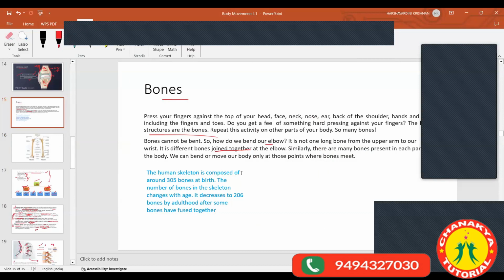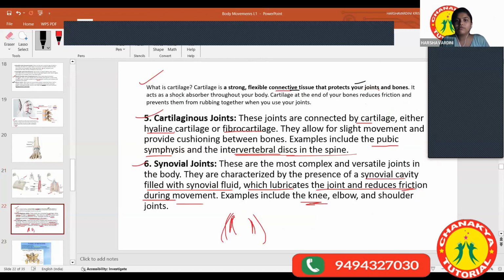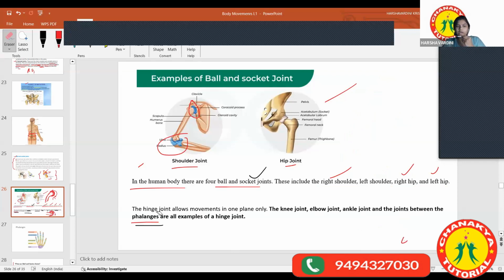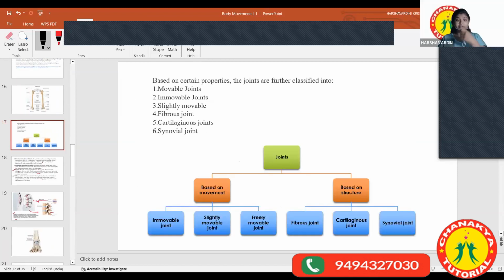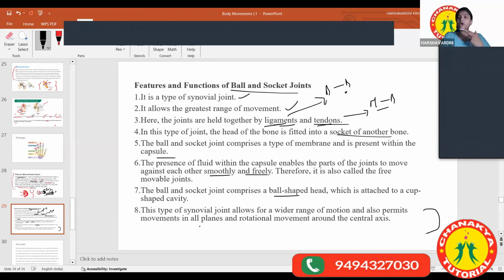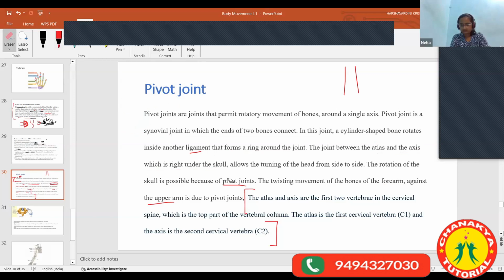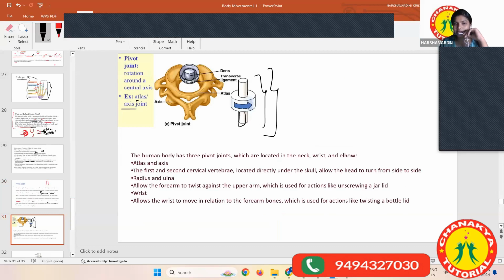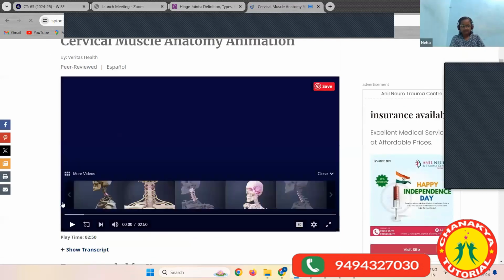BODY MOVEMENTS L6